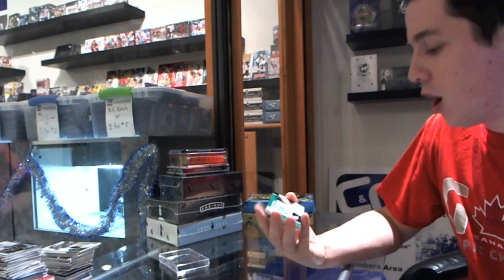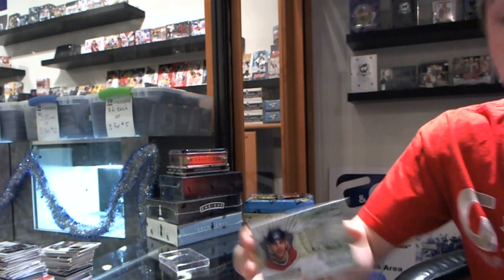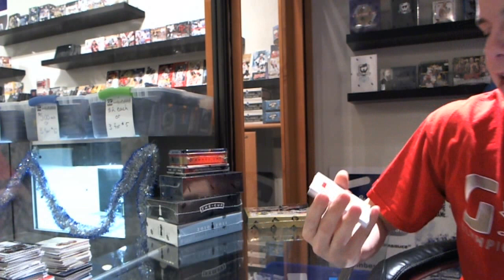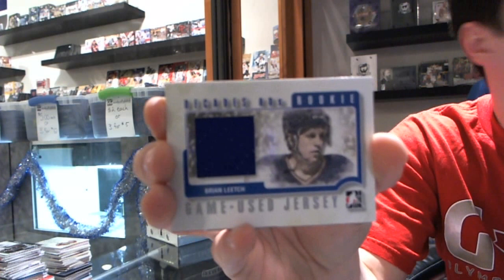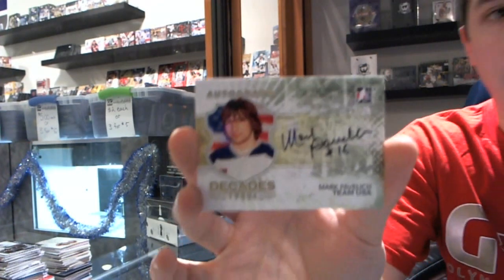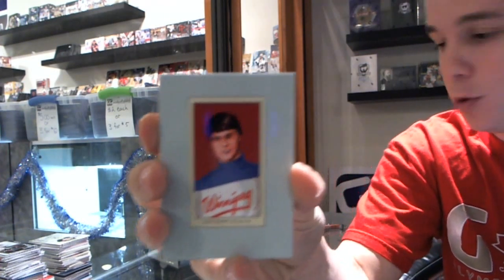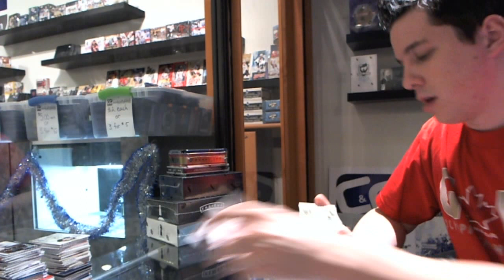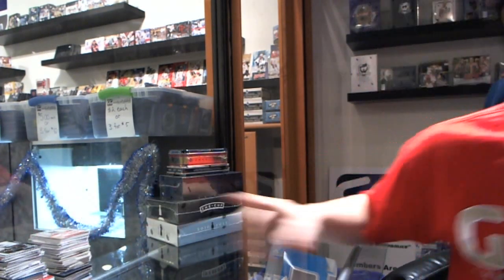11-12 Canada vs the World & 10-11 Decades Hockey 3 Box Break - C&C #567